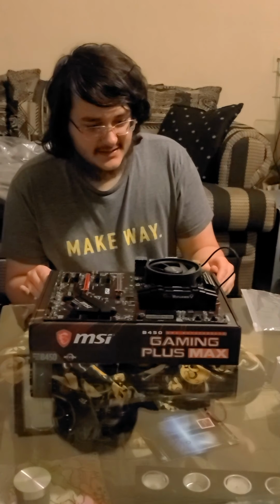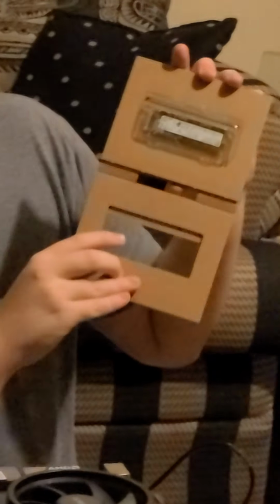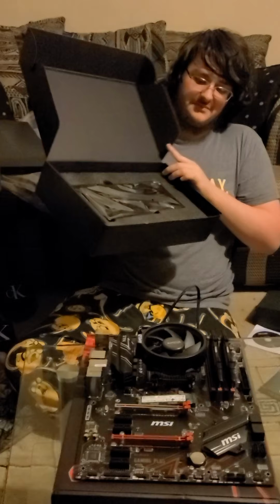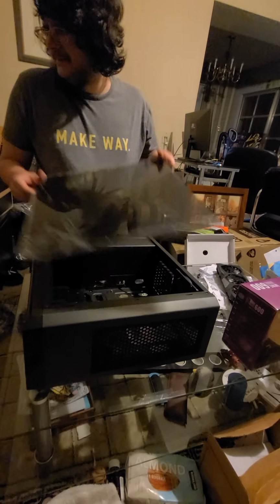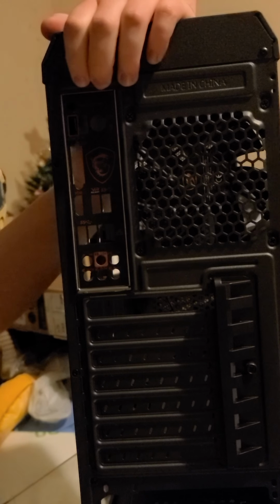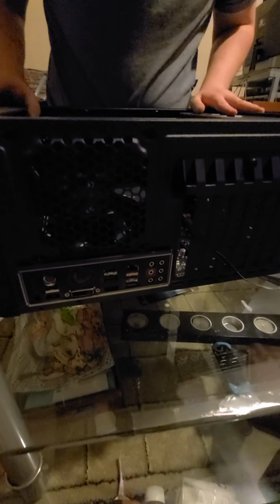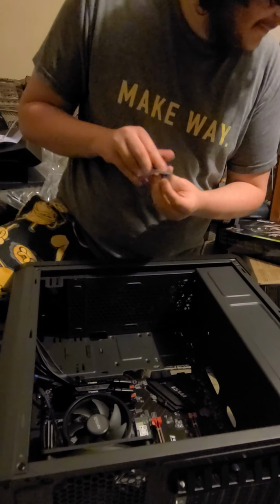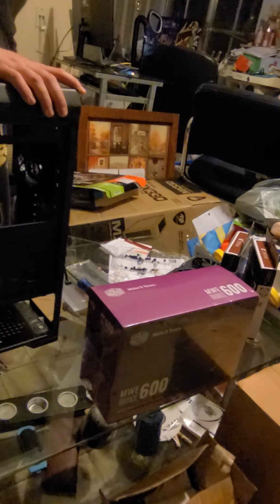19yr old Son Building his 1st Gaming Desktop Computer Part 2: Installing the Motherboard into Tower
19 year old son is building his 1st computer desktop gaming computer.  He is installing the motherboard into the tower.